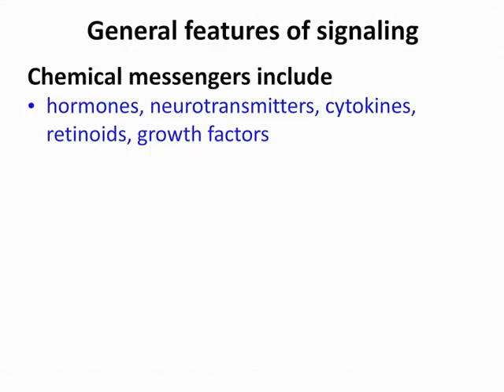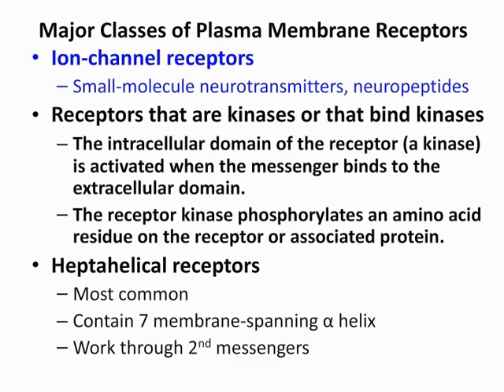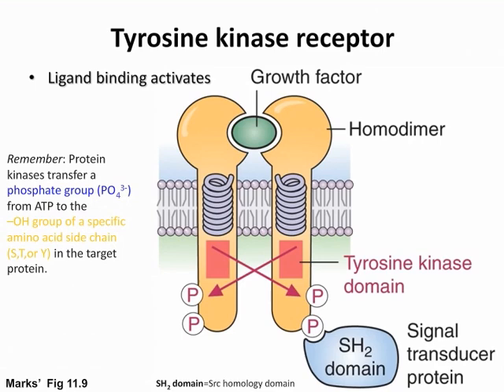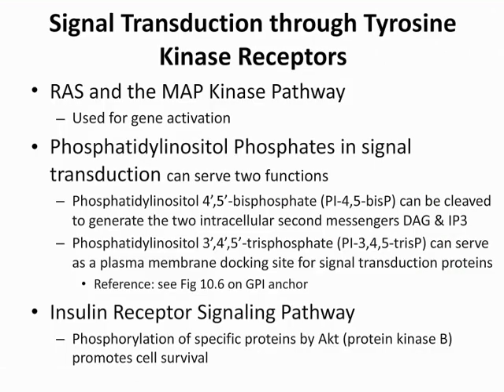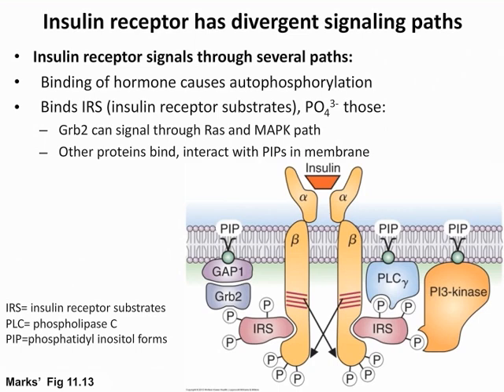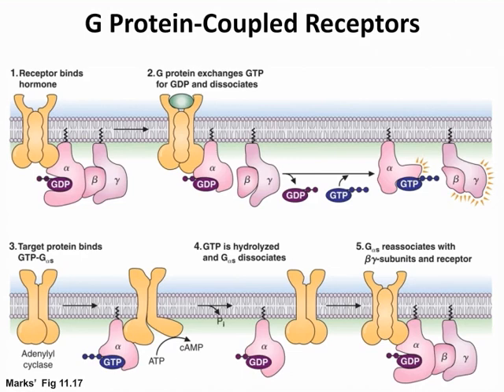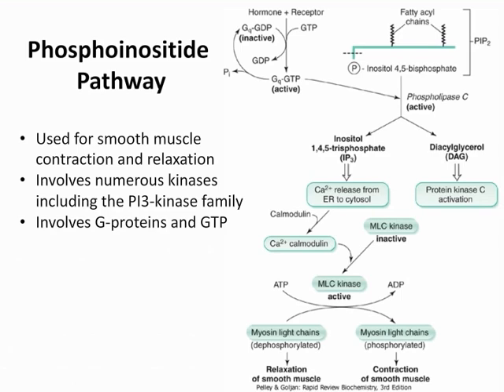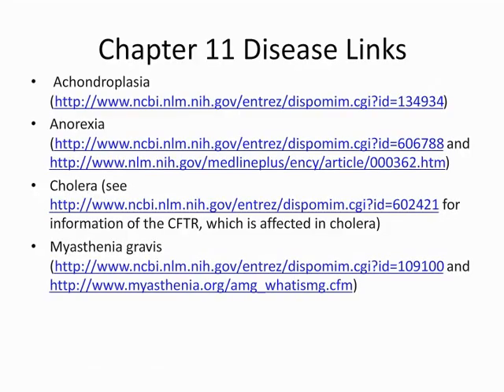Ch 11 Cell Signaling by Chemical Messengers